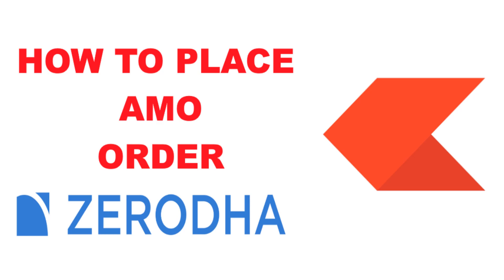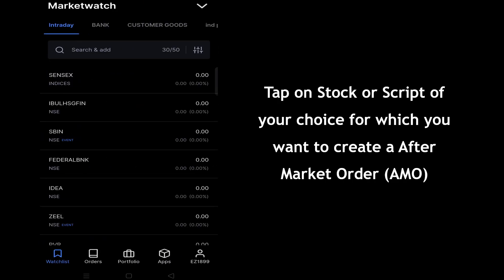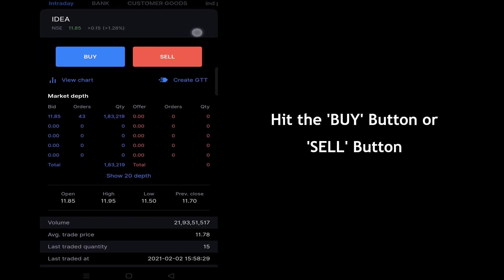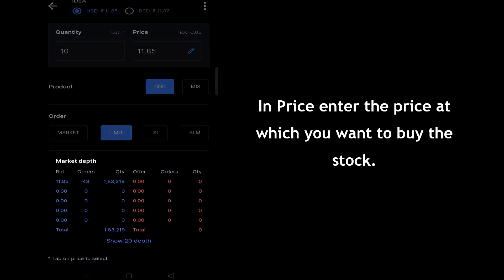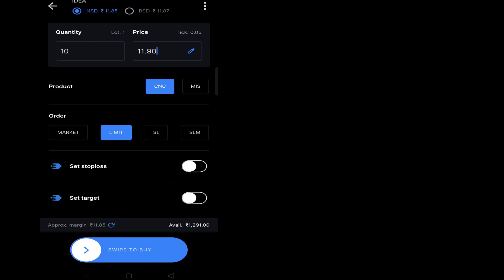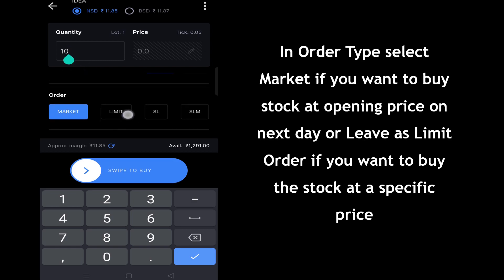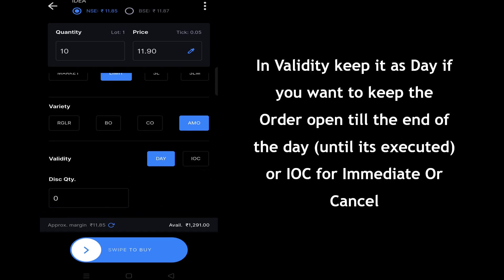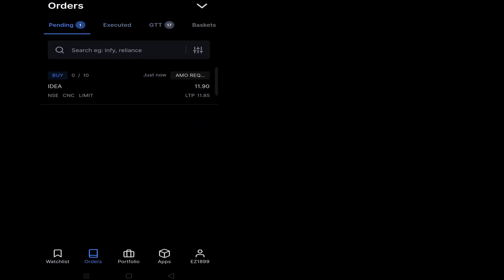How To Place AMO Order In Zerodha Kite App | After Market Order in Zerodha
How To Place AMO Order In Zerodha, After Market Order Kite: Here in this video, today I am going to tell you how you can place an After Market Order also known as AMO order on Zerodha.
So watch this video till the end and enjoy.